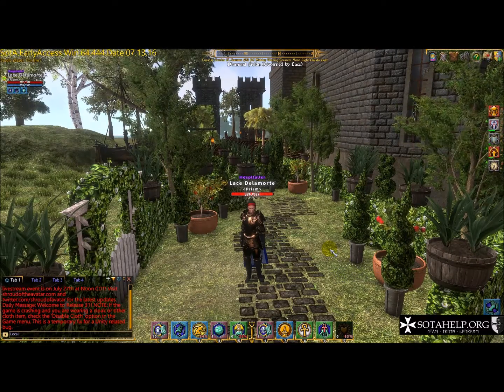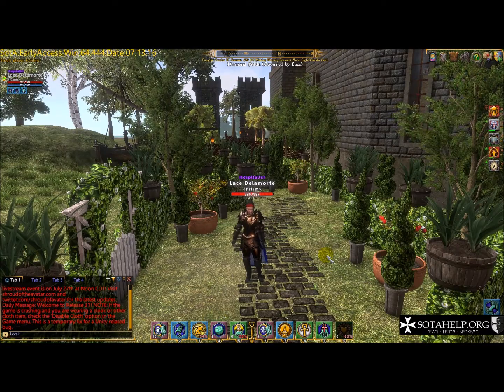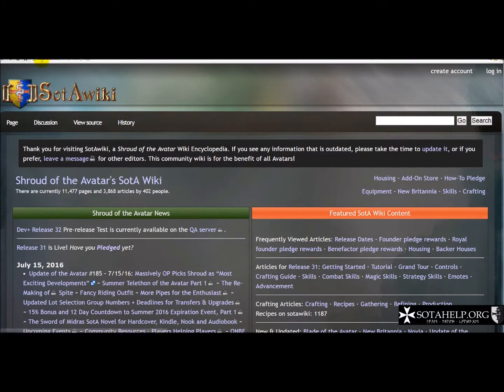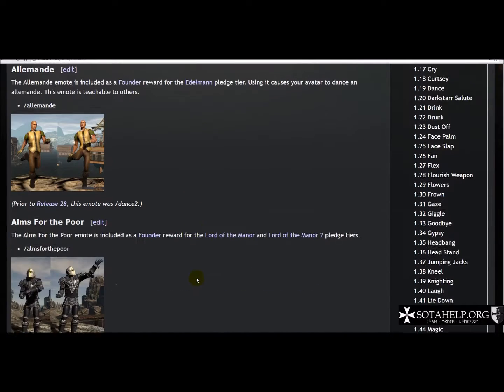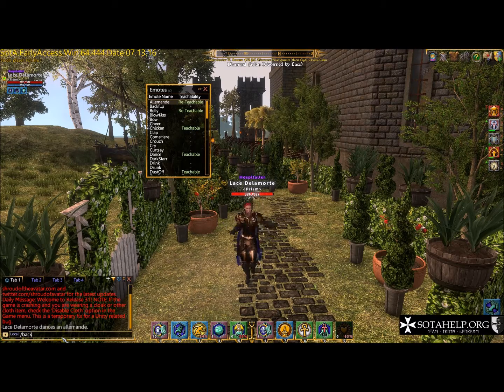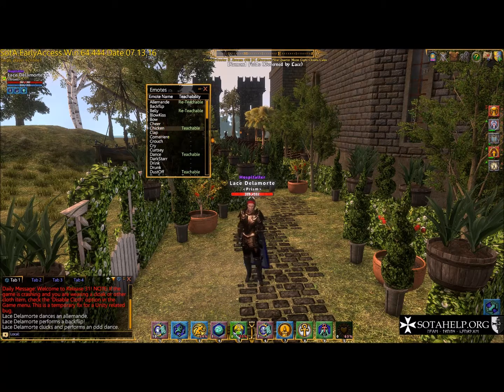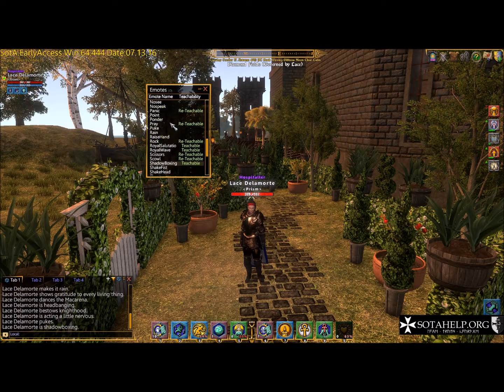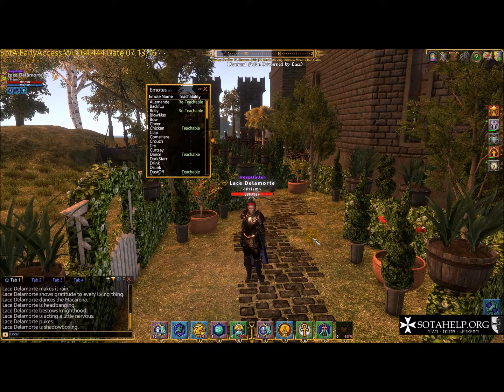Shroud of the Avatar Emotes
How to use emotes in Shroud of the Avatar and where to find a compiled list at Sota Wiki